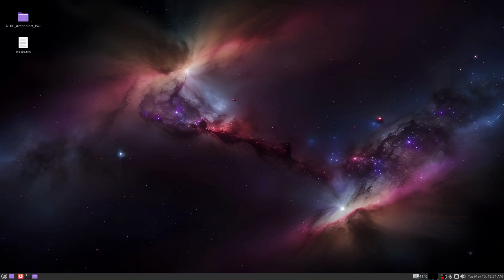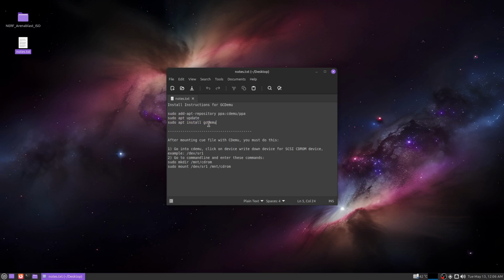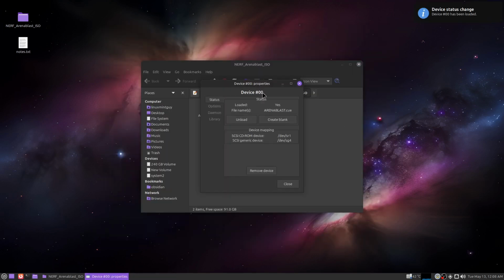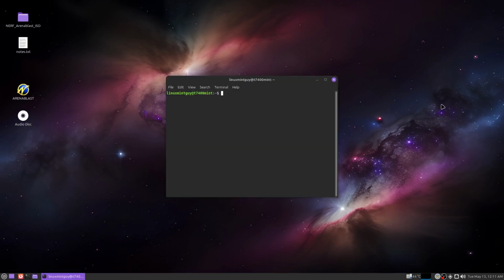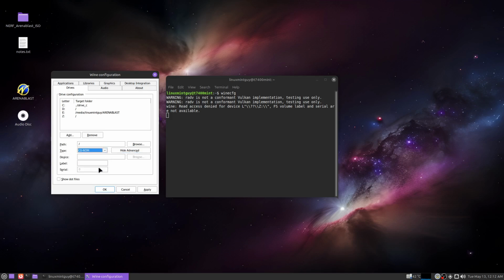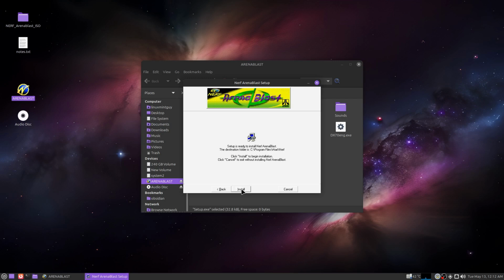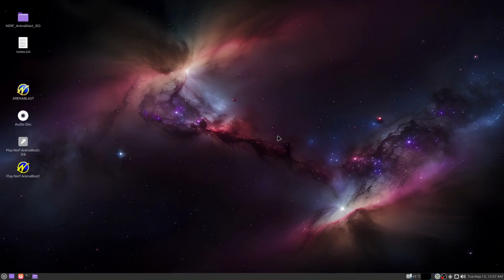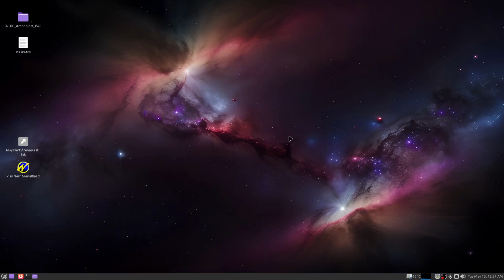MOUNT ANY IMAGE IN LINUX FINALLY!!!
Isn't it about time that Linux can mount images besides ISO images? Now you can mount ANY IMAGE YOU WANT thanks to the wonderful people who made this program I'm about to show you! You won't want to miss this video! Now you can mount mixed mode CDs with Redbook audio and play your favorite 90s games again through Wine! I've been using Daemon Tools in Windows for more than 20 years. I've always had to go back to it to play games like Tie Fighter which require the original CD to be inserted into the CD drive the whole time.